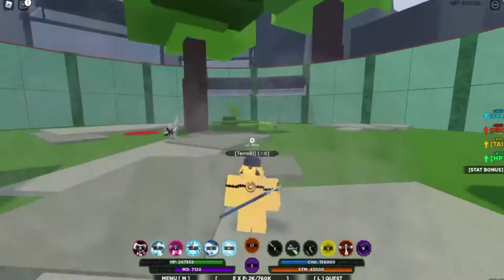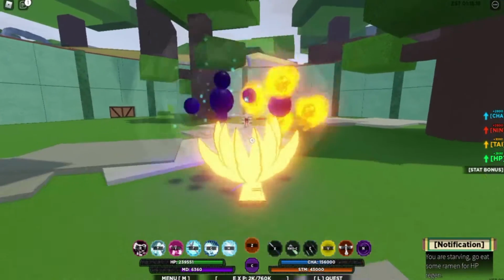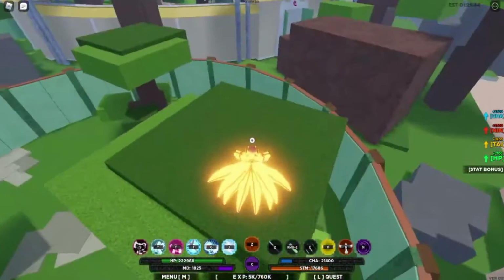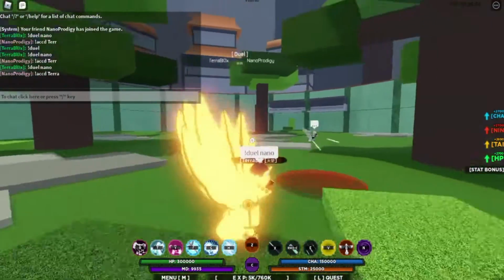Mastered 9 Tails Cloak VS Mastered 1 Tails Cloak in Best Roblox Naruto Game! ( Shinobi Life 2 )